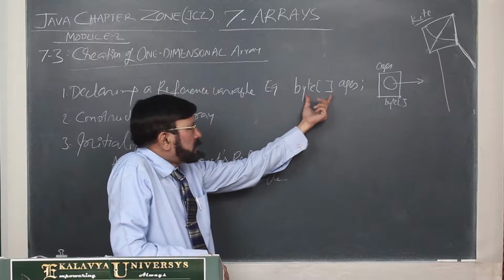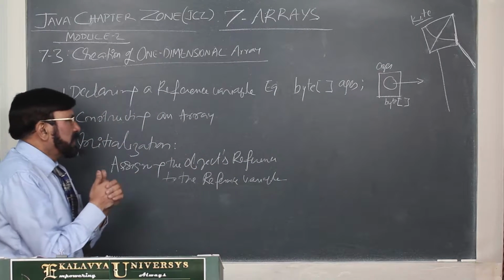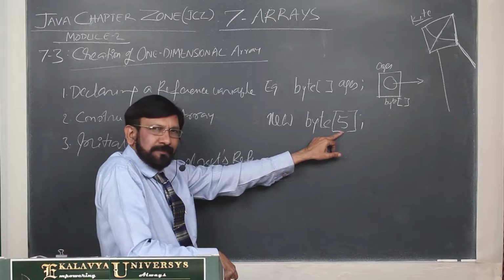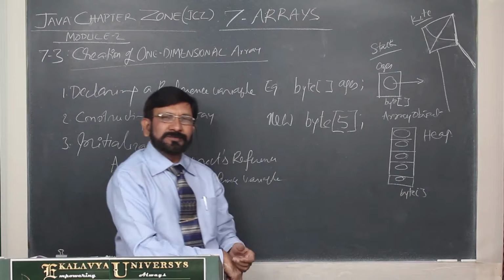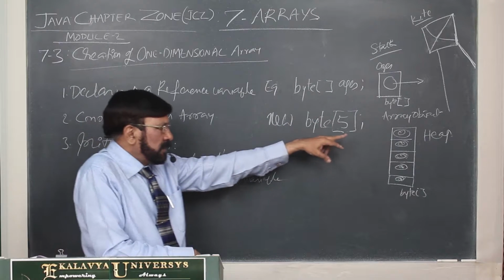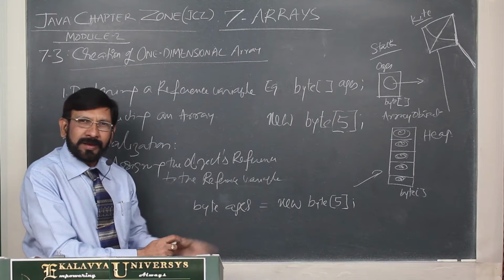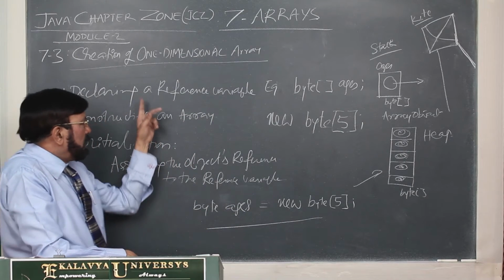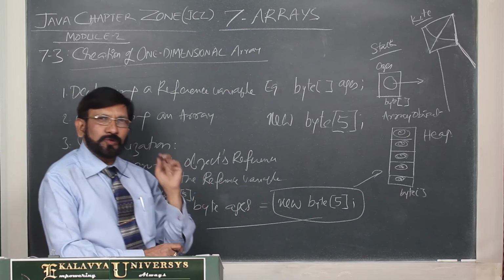7.3.2 creation of one dimensional array (contd.)